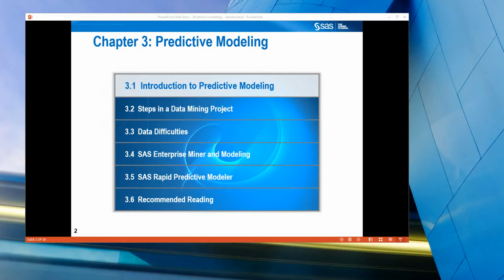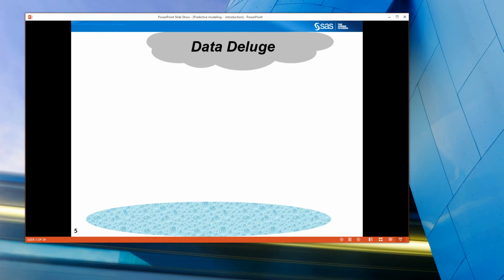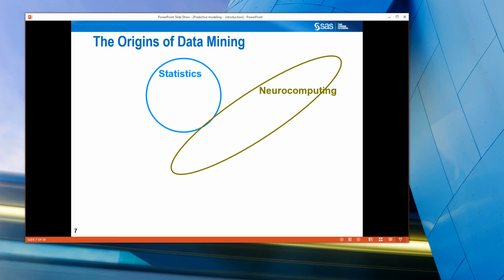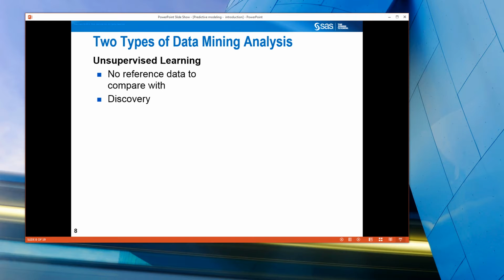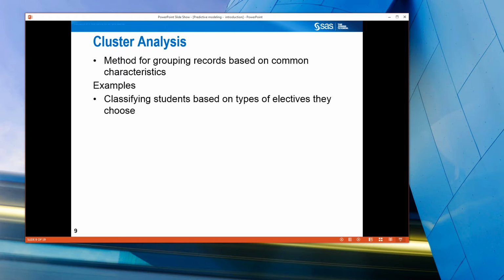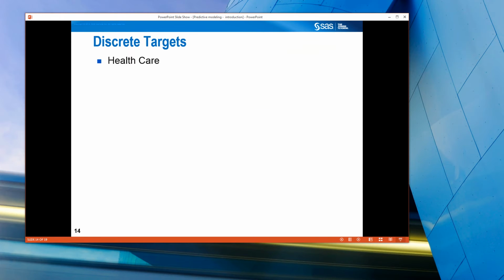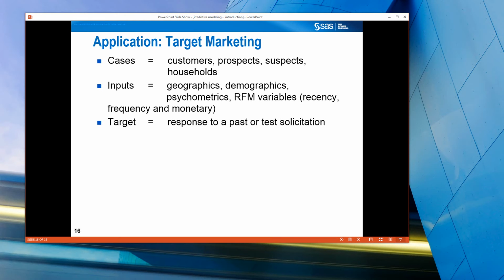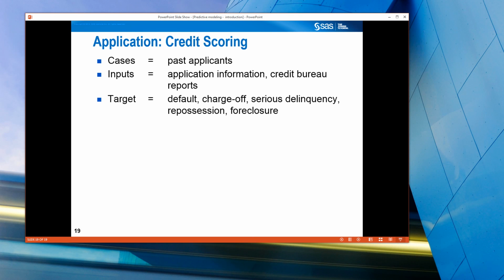3.1 Introduction to Predictive modeling